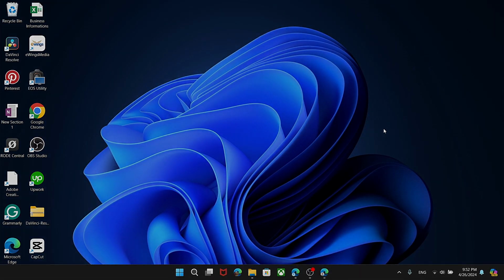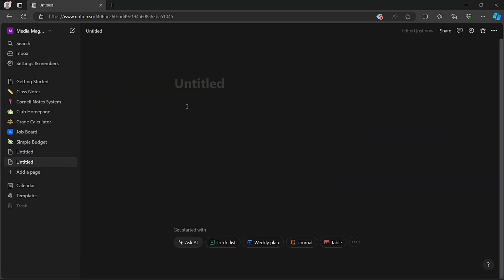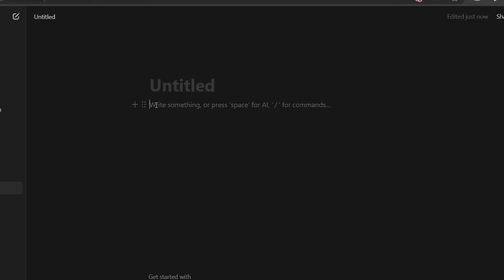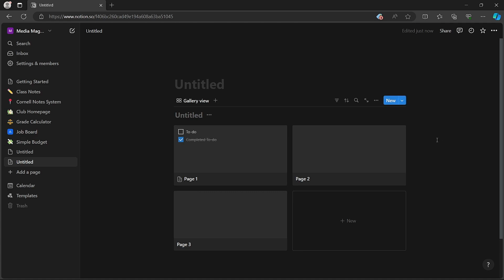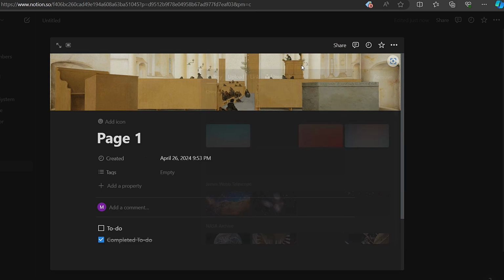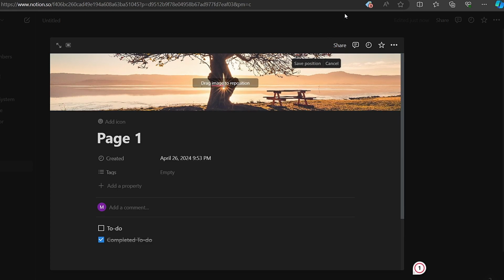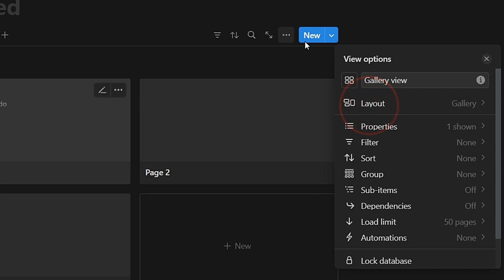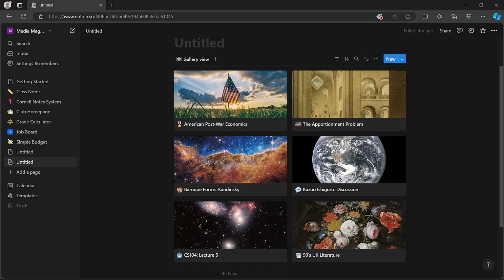How to Add Image to Gallery View in Notion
Discover how to include images in the gallery view layout in Notion for enhanced visual organization.